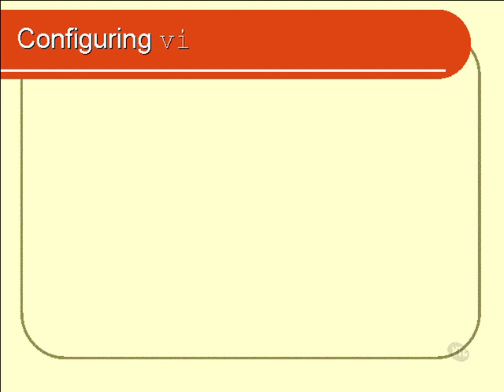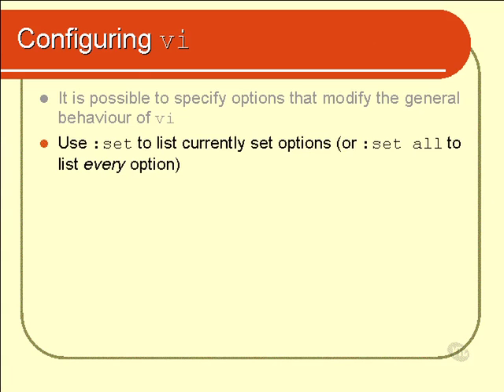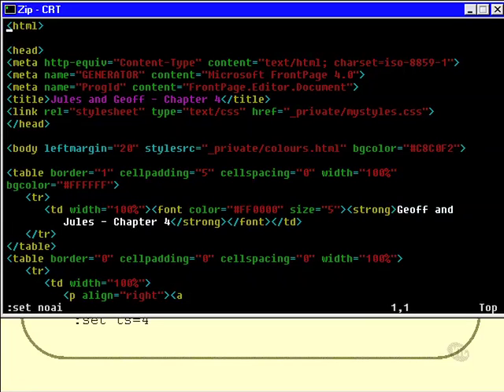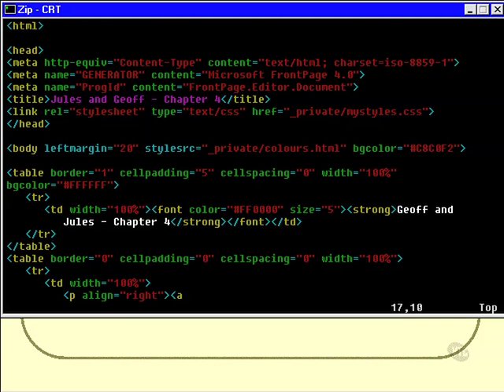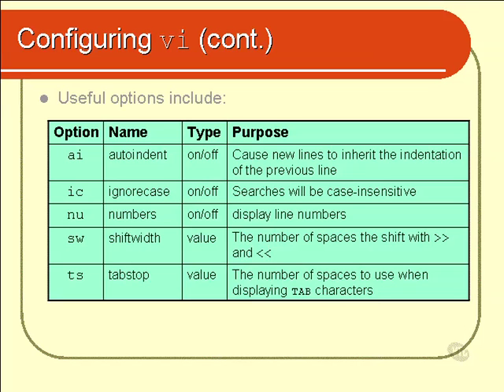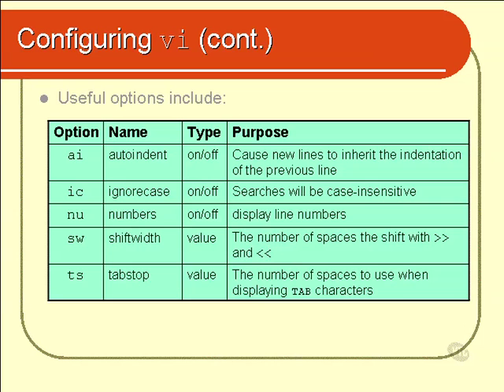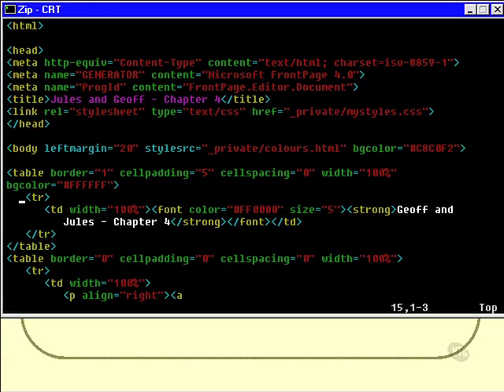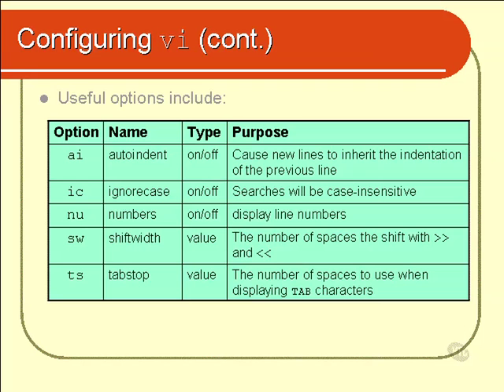VTC Player Unix Shell Fundamentals, Configuring vi Pt 1